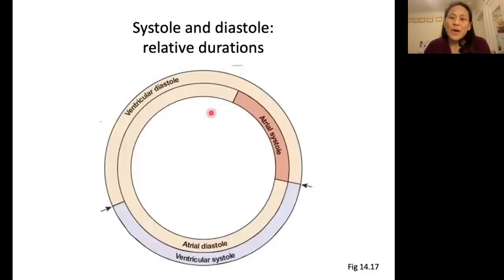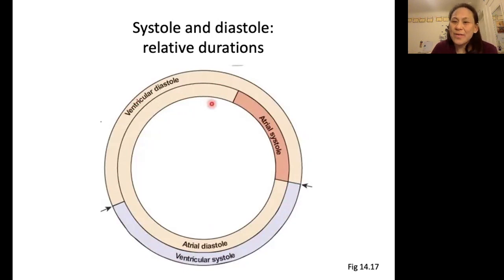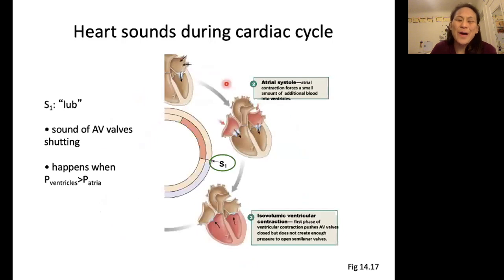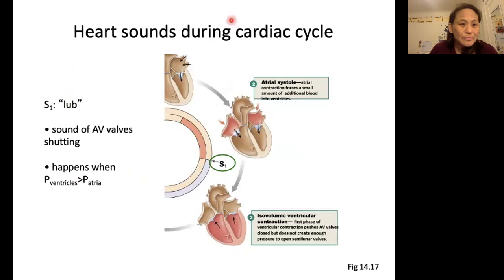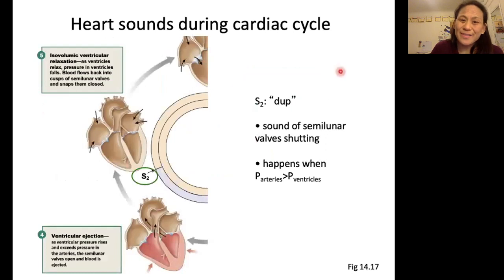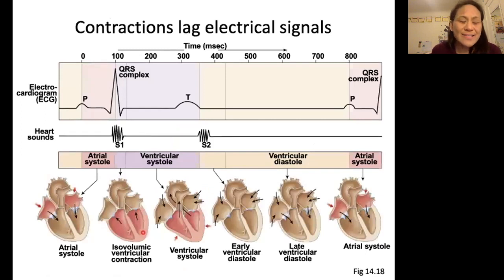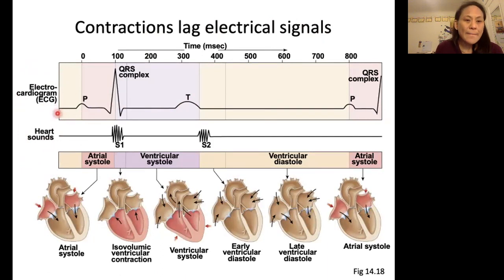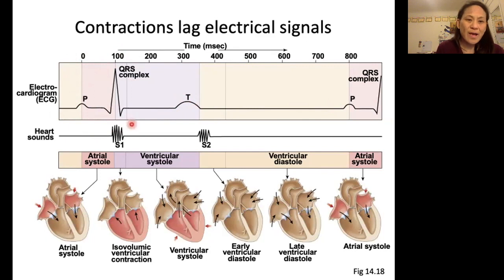Cardiac cycle 2